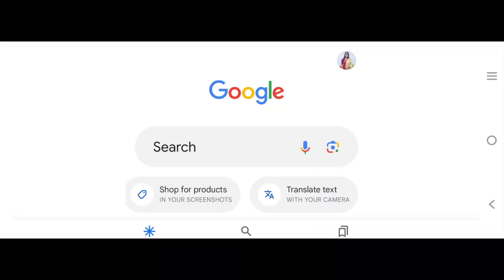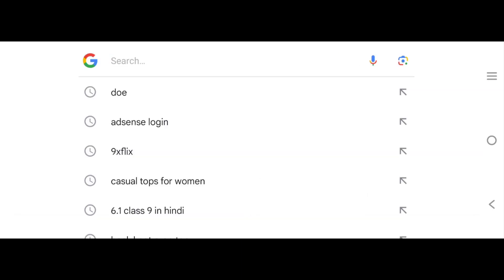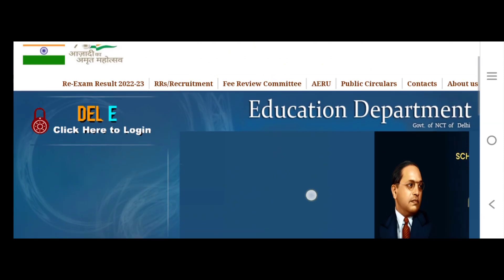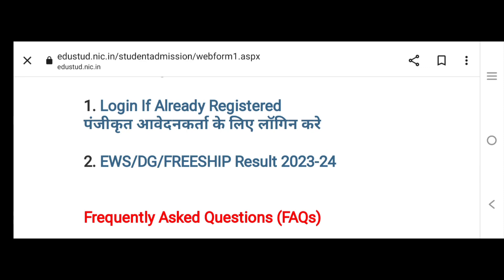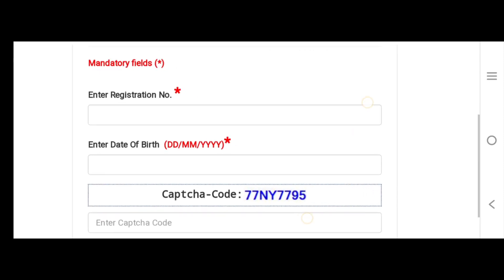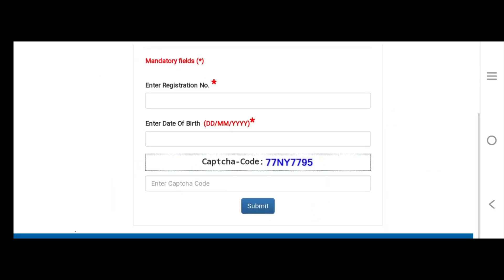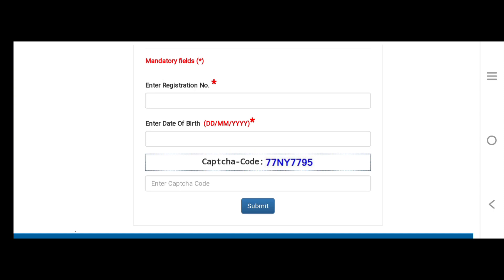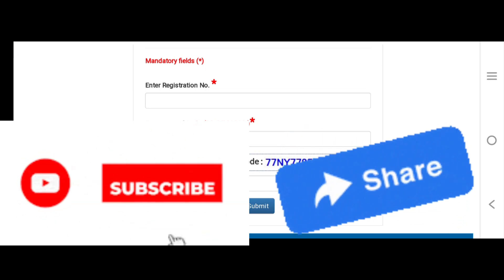EWS/FREESHIP ADMISSION 2023-24/Lucky Draw में बच्चे का नाम कैसे देखें/Sony Sharma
EWS Freeship Admission 2023-24/Lucky Draw में नाम कैसे देखें/Sony Sharma

Pre-Nursery Syllabus

Delhi sports School Admission

This channel does not make any warranties about the completeness, reliability and accuracy of this information. Any action you take upon the information you find on this YouTube channel (Sony Sharma), is strictly at your own risk.

This YouTube channel and anchor will not be liable for any losses and/or damages in connection with the use of our YouTube channel.

Regards